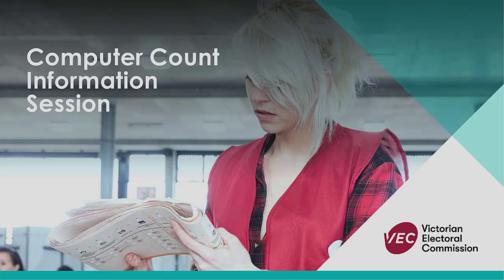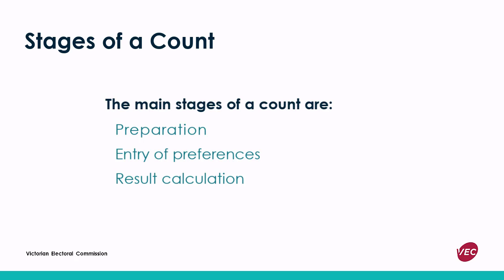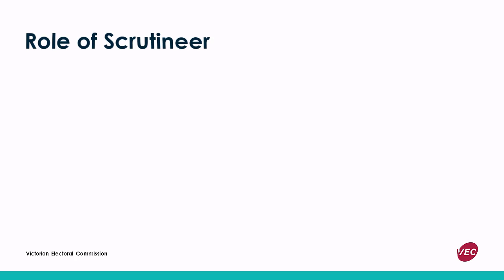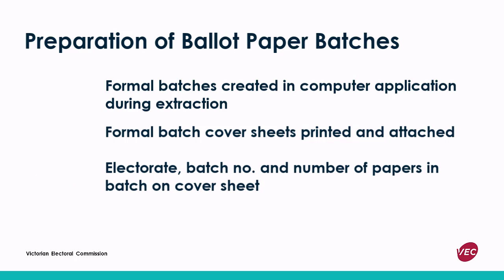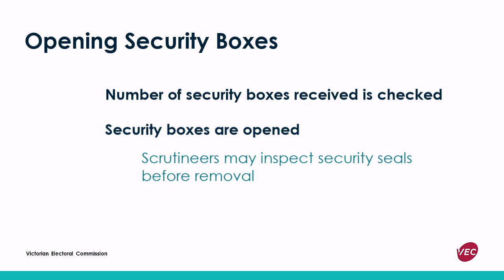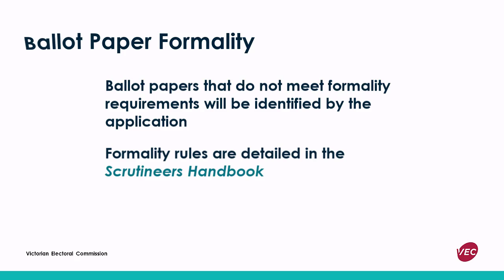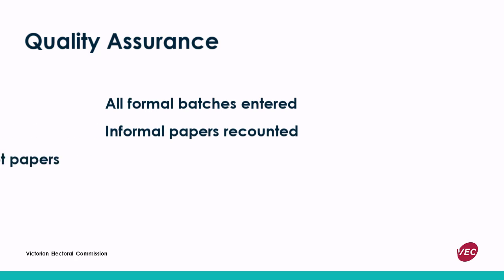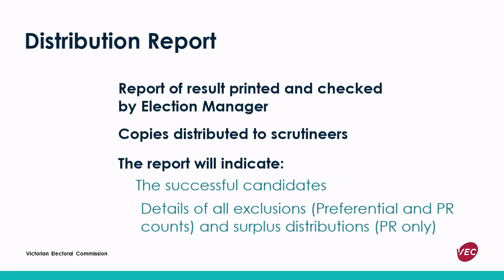Computer Count Information Session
Detailed information for scrutineers on how computer counts will be run.